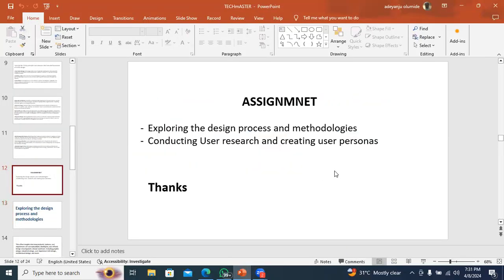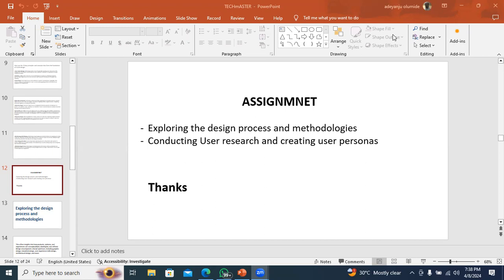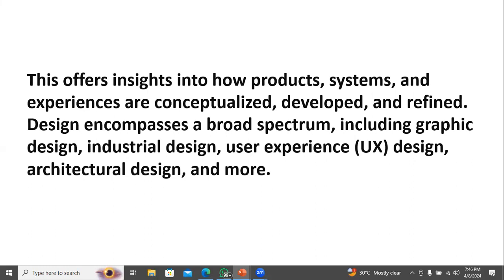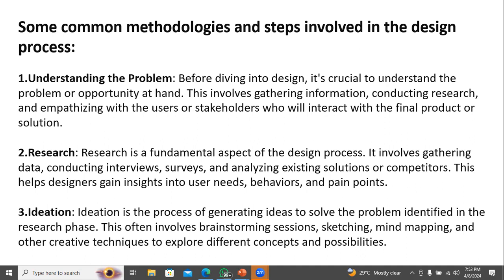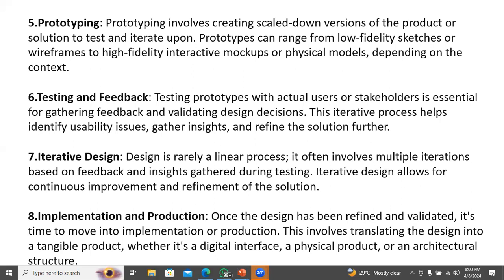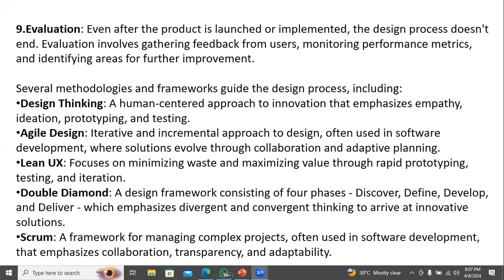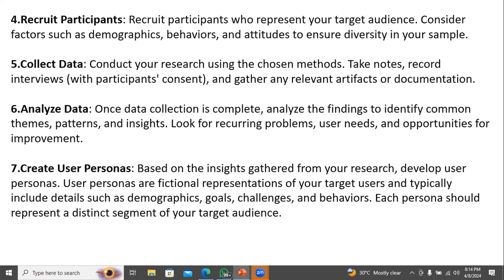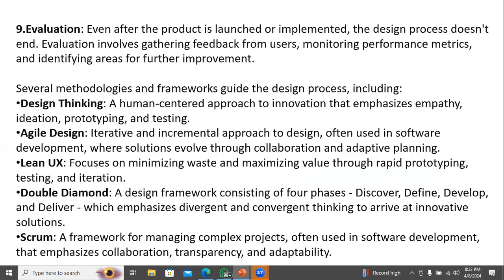Exploring the design process and methodologies